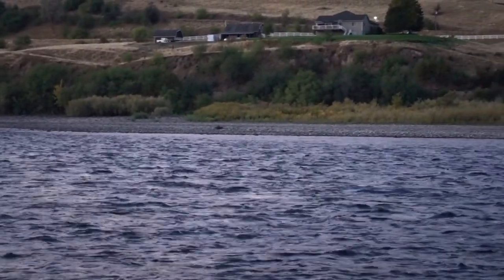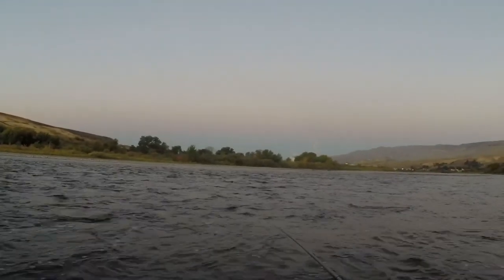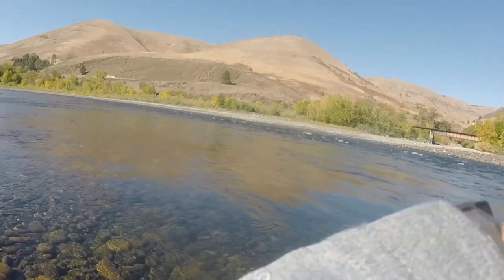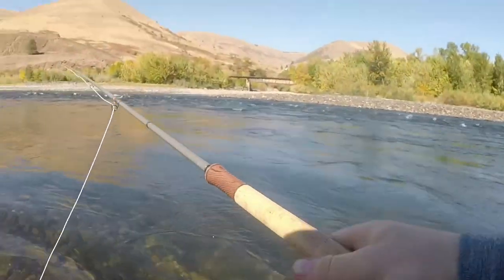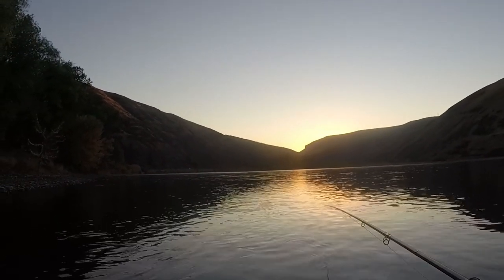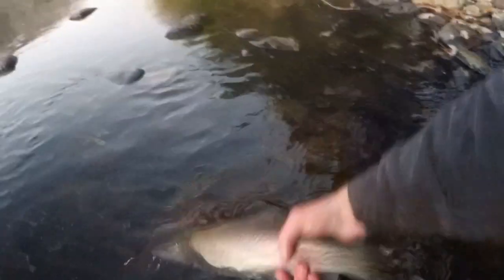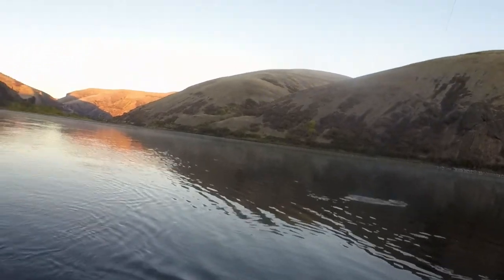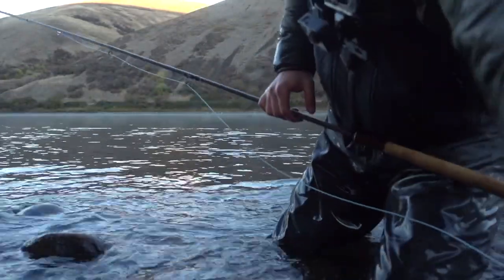Steelhead Chronicles | Fly Fishing For Summer Run Steelhead | Episode #1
Hey everyone! Sorry for the long gap in between videos, I have been fishing, just not filming a whole bunch! Steelhead fishing is something that has become extremely special to me over the past several years, and fly fishing has always been one of the biggest facets of my life. Recently, the two have merged, and it has led me towards learning new skills I never would have thought of with a single handed rod! Though my casting is pretty rough to watch at times, it has been getting the job done, and I am always striving to make a better cast! Thank you everyone for watching and I hope you enjoyed!!